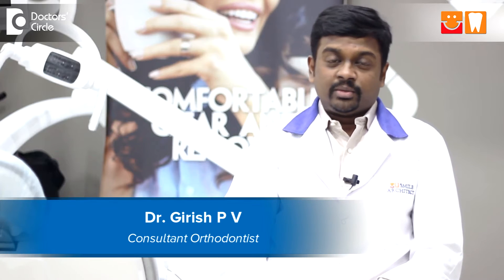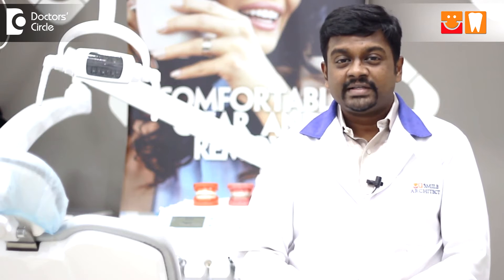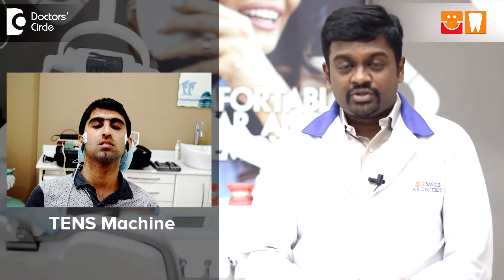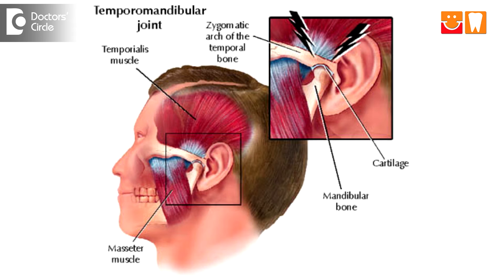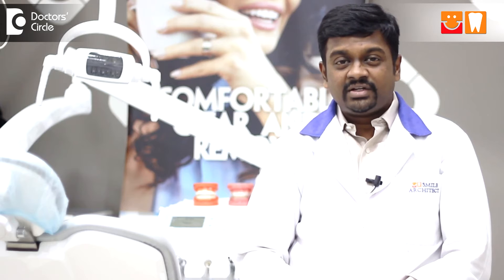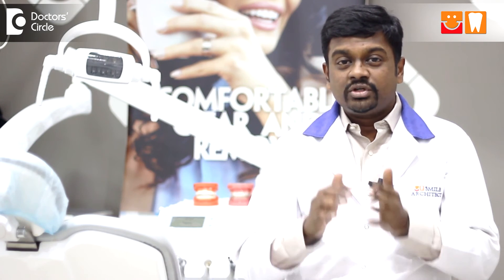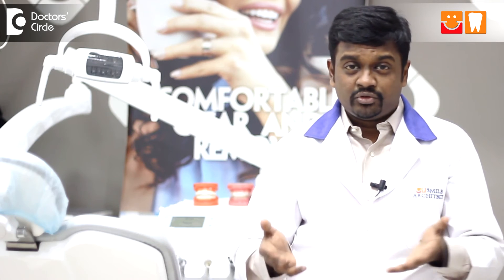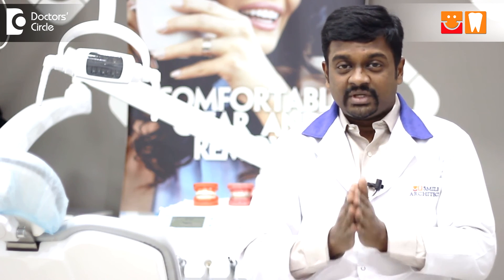Which are the proven and best methods for TMJ treatments? - Dr. Girish P V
Currently the treatments  available for TMJ patients which are available are called as neuromuscular splints or neuromuscular orthodontics. So we do a TMJ treatment where a proper diagnosis is done with a  TENS machine, meaning a Transcutaneous Neural Stimulation.so we stimulate the muscles which is the main culprit in the TMJ patients. Whenever there is a muscular imbalance especially the masseter and the temporalis, there is a trigger for the TMJ to happen. So unless we cure this and relax the muscles, we cannot do this. The first step we do is involving the TENS, which is an electric stimulation of the nerves. So the masseter, the neck and the temporalis are stimulated by small electric pulses bilaterally. So doing the TENS, we relate the position of the jaw to first of all relax the muscles and then record the jaw position to the system. So we get the precise millimeter, the position of the jaw where the muscles are going to take the jaw to the correct position. So we get the accurate reading where the jaw wants to be. If not we are not going to get the correct vertical dimension where we want the splint. Once the diagnosis is done, we record thee bite. It is again a very important procedure. This bite we get is a VD or a vertical displacement it could be 5mmm, 6 mm, or 4 mm depending on the patients TMJ problem. It is them send to the lab who is specialized in making this orthotics. It is like the conventional splints, it is the orthotics. Orthotics are specialized appliances used to place in patients mouth, always the patient chews. There is always activity, he always sleeps  with that. It has to be worn 24*7. It is not like the conventional splints that we give. It is to designed to displace the mandible to a better position where the muscles are relaxed. So once the orthotics are done, the patient goes to a phase 2. So it comes to around  4 – 6  months where the  patient  goes to a phase 2. Phase 2 involves neuromuscular orthodontics or complete your rehabilitation. They can go for crowns, where he can go for orthodontics  what he  choses. So it depends on the completely specialized treatment for the TMJ disorder.